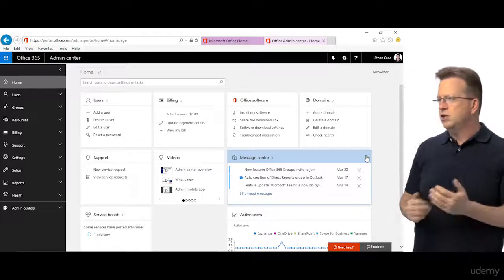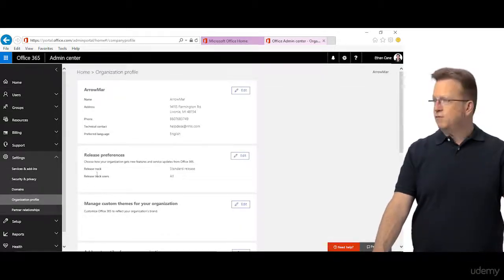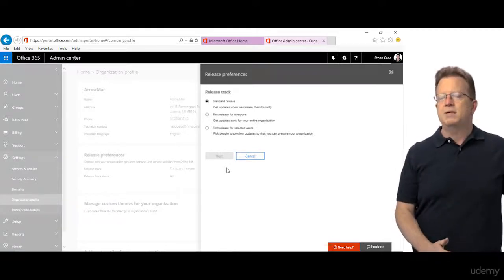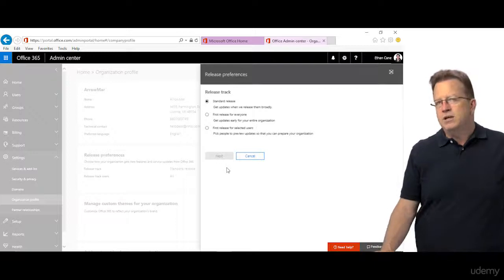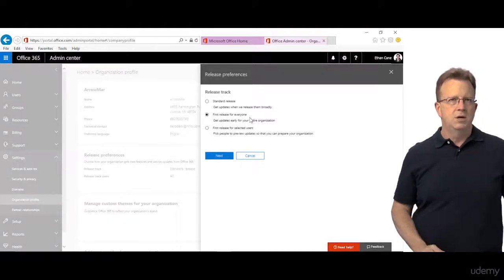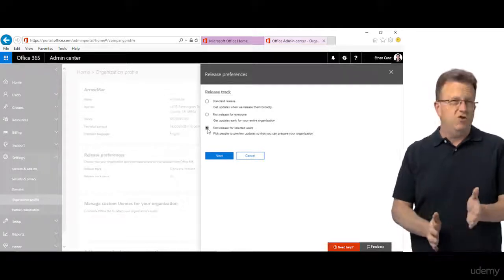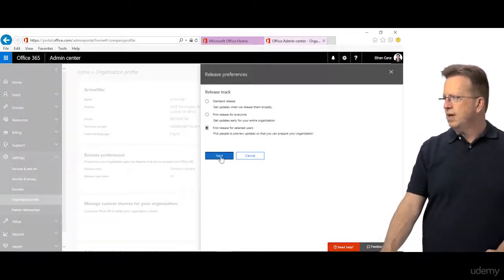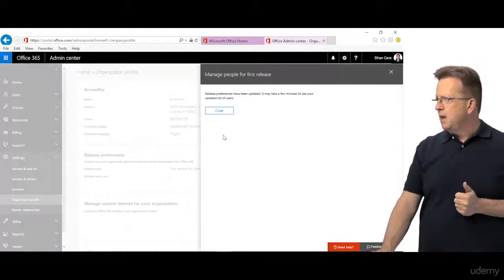Office 365 Administrator (Evergreen Deployment)